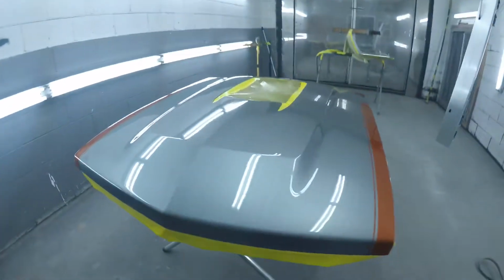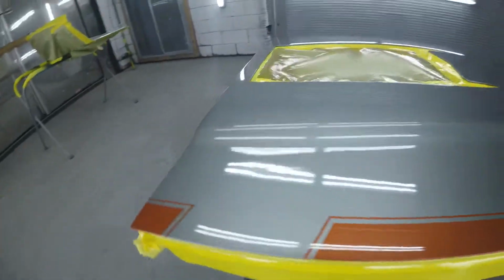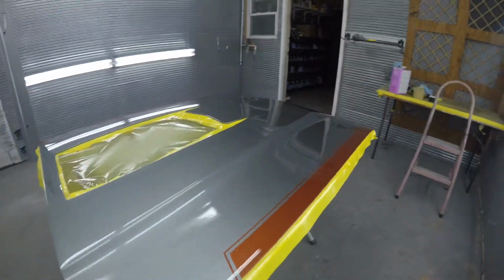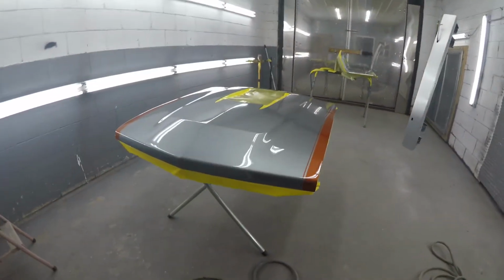The Metal Vlog Oct,10 19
Welding the Drive shaft tunnel in Project body drop. Little design the day shot on the 84 project to.